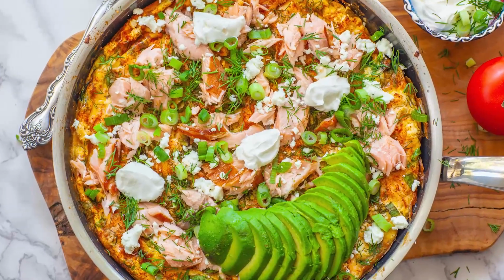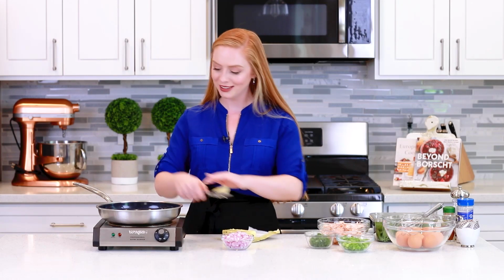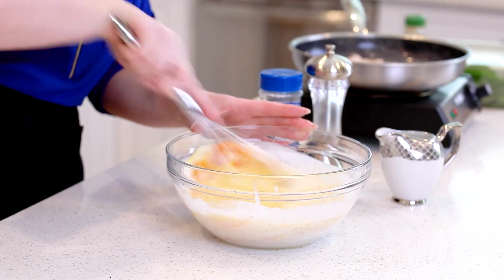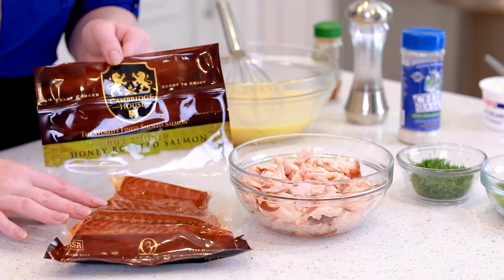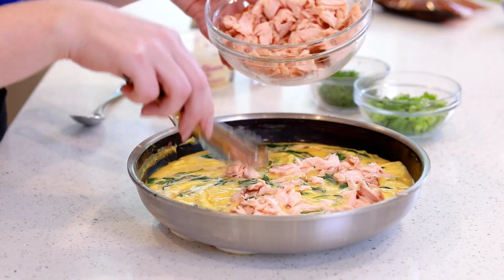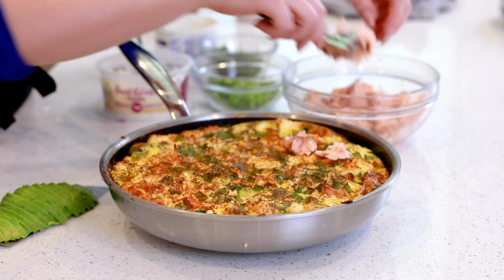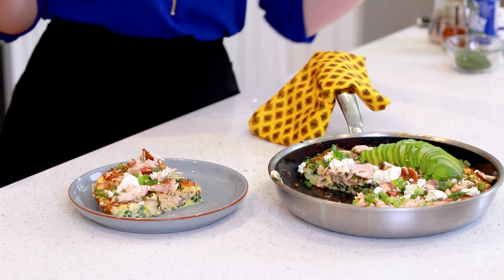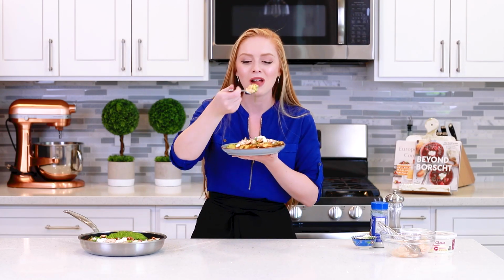Easy Smoked Salmon Frittata - Weekend Breakfast & Brunch Recipe!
CLICK BELOW FOR RECIPE! 🡇🡇🡇
One of my favorite weekend breakfast dishes! This smoked salmon frittata with goat cheese, wilted spinach and avocado is my go-to when I want a fancy but easy brunch! It’s loaded with tons of flaky smoked salmon so you get lots of smoky seafood flavor with every bite. I love to top it off with creamy goat cheese, avocado, green onions and refreshing dill for even more flavor! Next time you need an easy breakfast idea, give this frittata recipe a try!

INGREDIENTS:
8 eggs
1/2 cup cream, (or whole milk)
salt/ground black pepper
1/2 tsp smoked paprika, optional
1 tbsp butter
1 large shallot, diced
5 ounce baby spinach
3 green onions, diced
1 small bunch fresh dill, chopped
1 pound hot smoked salmon
3 ounces goat cheese, crumbled
1 avocado, sliced
4 tbsp sour cream

*Nonstick frying pan
*Mini Rubber Spatula
*Beyond Borscht Cookbook:
*The European Cake Cookbook:
*KitchenAid Handheld Mixer: Ikon Knife Set:
*Epicurean Cutting Boards:
*Mauviel Copper Frying Pans:
*CuisinArt Food Processor
*Glass Mixing Bowls:

Contents of this video:
00:00 Introduction
00:43 Preparing the Fillings
01:22 Whisking the Eggs
02:05 Assembling the Frittata
04:05 Baking the Frittata
04:31 Adding More Toppings!
05:38 Serving & Tasting